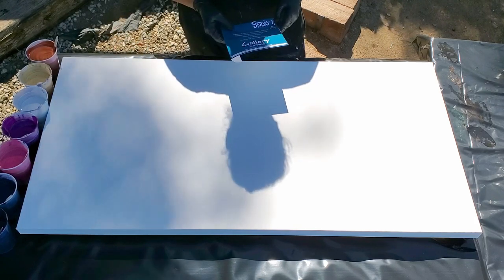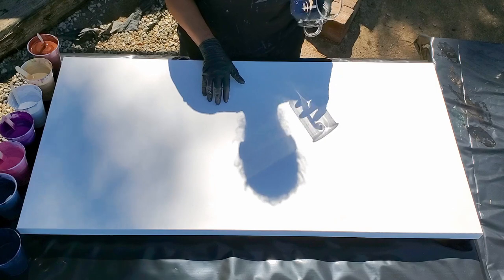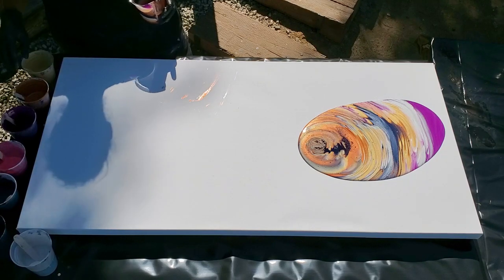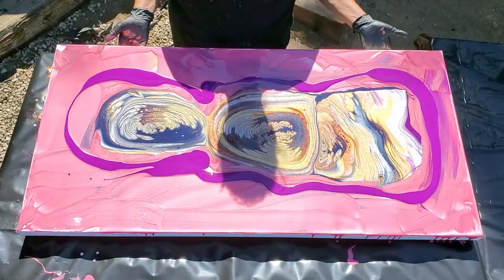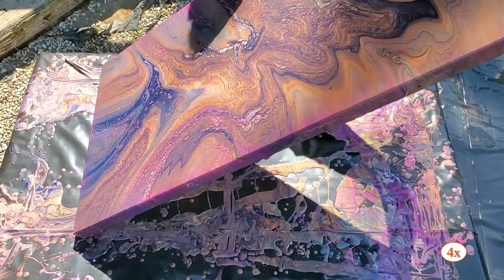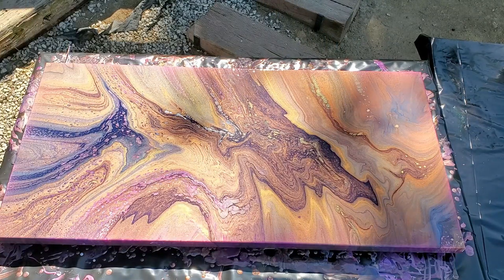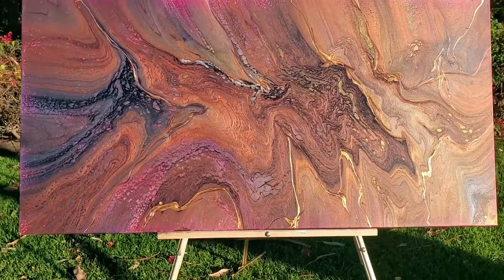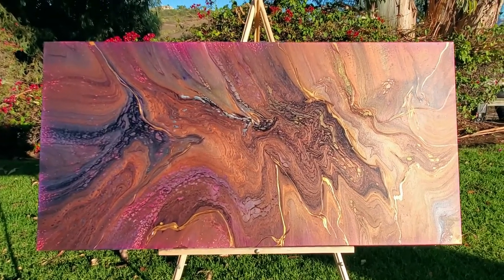Copper Tourmaline 🔶️ 24x48 Fantasy Pour with a Dirty Pink Tourmaline Surprise! 😉💖🔶️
Acrylic Fantasy Pour on 24x48 featuring Copper, Pink Tourmaline and Gold with Payne's Gray

Hello Friends!

I saw my friend Dirty Artist use Pink Tourmaline and mix it with 24K Gold and it got me thinking.. what if I used  that Pink/Gold mix as a basecoat? Would I get cute little Pinky Gold cells popping up?  What if I had them popping up through Copper?!? This video is the experimentation of that idea..

My Colors are:
~Pink Tourmaline

DecoArt Americana Decor Metallics
~Silver
~24K Gold

Golden's
~Payne's Gray
~Iridescent Copper fine
~Permanent Deep Violet

 Accents added off camera:
 Golden's Fluid Iridescent Gold Deep

So this all started off beautifully but I quickly realized that one of my colors was too thin, and my paint was not behaving. As a result of that, I ended up tilting it a lot, and the Copper blended with the other colors more than I wanted.

I did get my little fat pinky gold cells! I love the way they look with the Copper, very psychedelic looking.

I used the pink Tourmaline and mixed it with the last of my gold, silver and a dash of Copper,  and poured that as a flow extender around my pour.  I also added the Violet as a Flow Extender.  I used it in the intial cup but didnt like it in the straight pour.

The dried result of this painting has a softer look..its still very Metallic and blingy but the center that was blended more by tilting is more diffuse and almost has the look of a cave painting to me.. very rustic.

I definitely want to do this pour again with the correct consistency, I think all those beautiful lines in Copper and Paynes are beautiful together.

I still had fun doing this pour, getting those little fat pink cells to come up was great fun!

 Uniform consistency of your paint is the most important aspect of your pour.  I had everything set up and ready to go, and I added a bit too much water to one of the colors right before we started shooting, and it changed this pour drastically.
When I say I learn something new every time I pour, this is what I mean.  I need to slow down and not rush what I am doing.

I hope you all enjoyed this video.. I'd like to thank Dirty Artist for the idea of mixing the Pink Tourmaline with the Gold. You can find her videos here:

If you want to see more examples of my Art please check out
 Mina Villegas Art on Facebook

If you would like to be a
Patron of the Arts you can

I would love it if you guys could Share my videos, it's a great free way to help an Artist grow.

~Mina